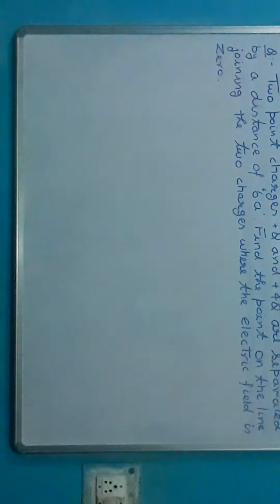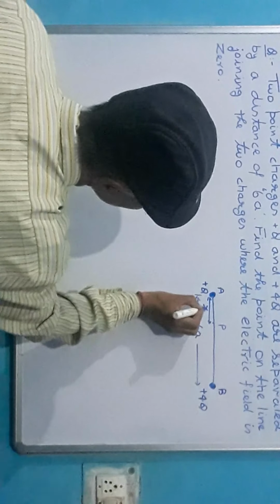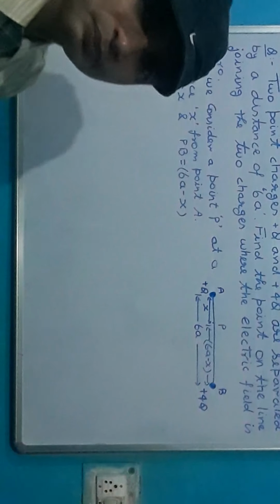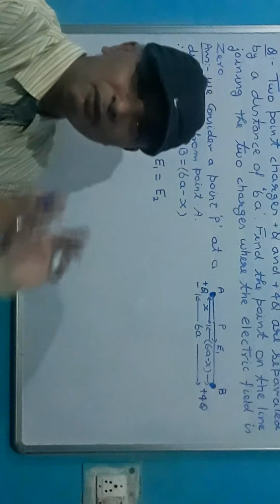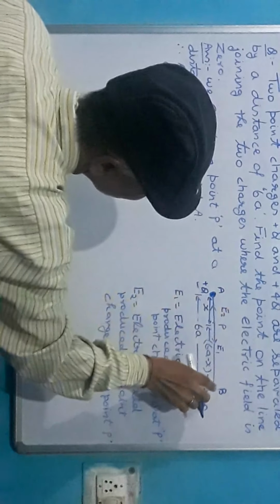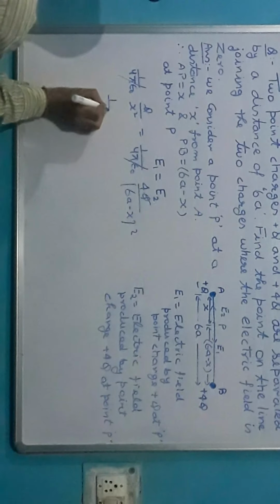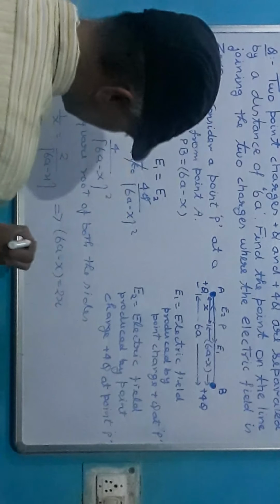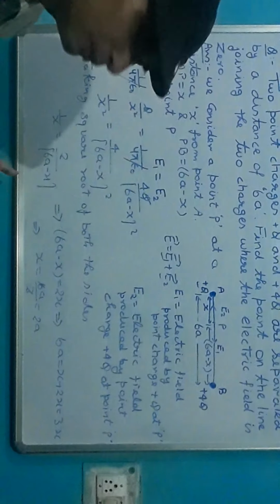Numerical based on superposition principle